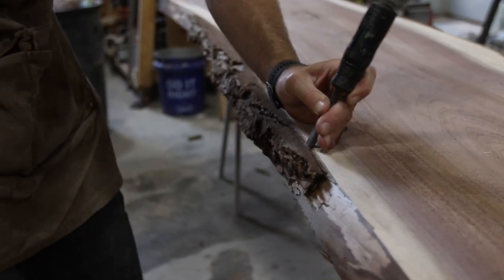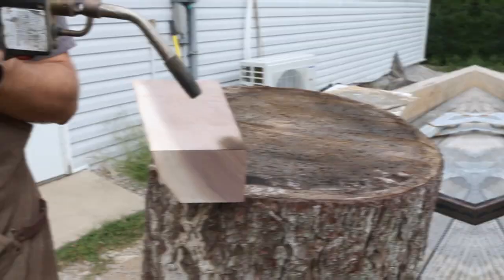How to Make A Shou Sugi Ban Live Edge Slab Countertop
In this video, I'm making a walnut live edge slab countertops and I'm giving them a burned treatment with shou sugi ban. Shou sugi ban is a cool technique to burn and preserve the wood and it happens to give a very nice look to this walnut live edge slab countertop too!

Track Saw
Painter's 5-way Tool
Wire Wheel
Wood Glue
Random Orbit Sander
Big Random Orbit Sander
Tripod I Love
Rode Wireless Mic
iPhone Tripod Holder
Camera (I have older model of this)
Glowforge Laser Engraver: Save up to $500 when using my

-Thumbs up: tells YouTube you liked it and they show it to more people
-Share the video: This really helps me get in front of new people